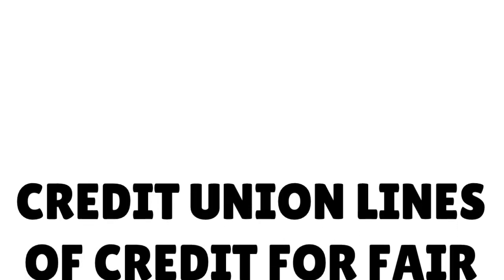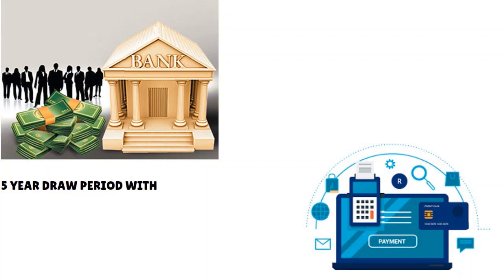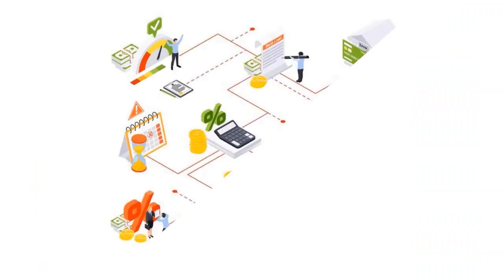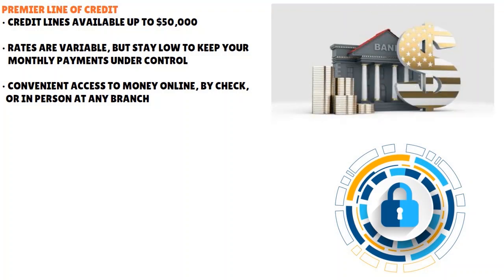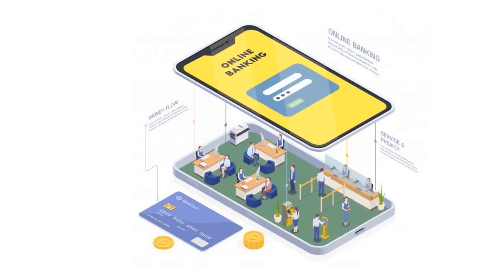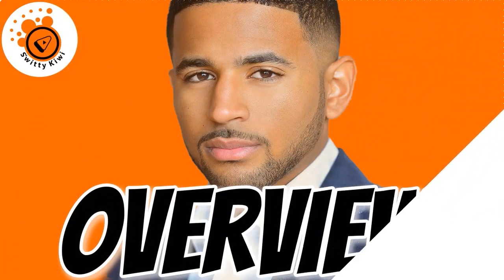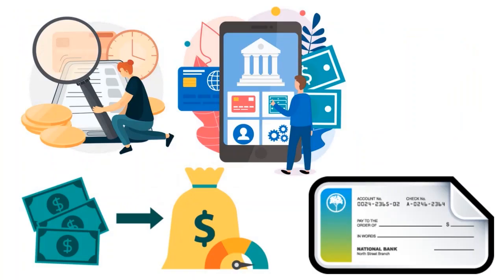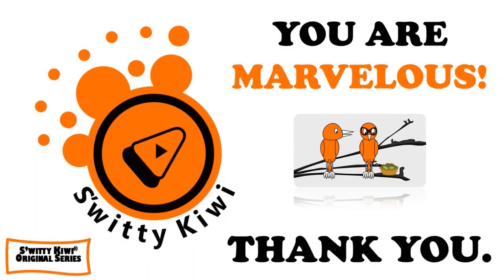Top 10 Credit Union Lines of Credit for Fair Credit, Large Amounts and Fast Approval 🔶CREDIT S3•E556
Top 10 Credit Union Lines of Credit for Fair Credit, Large Amounts and Fast Approval. Credit union personal lines of credit can give you the cash you need to take care of stuff at a moment's notice.